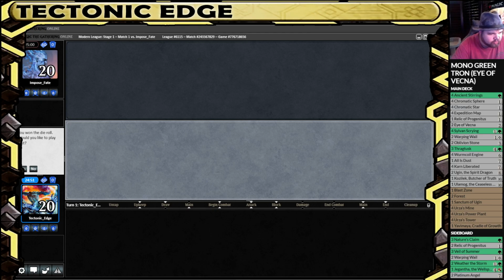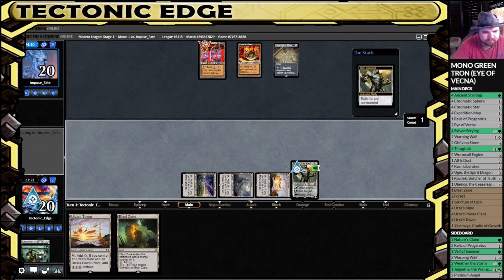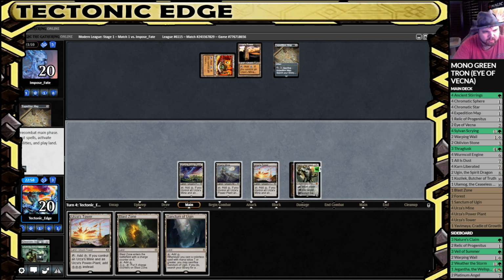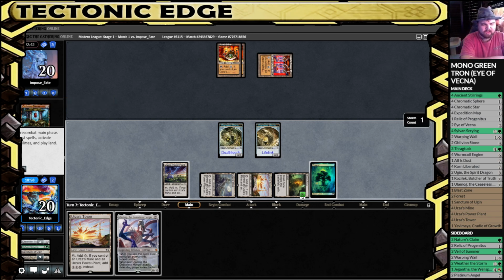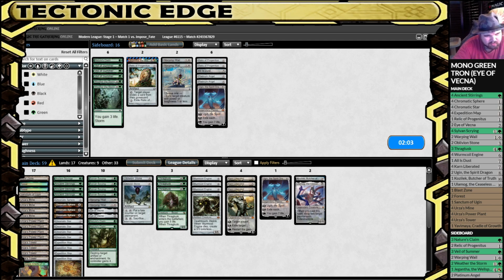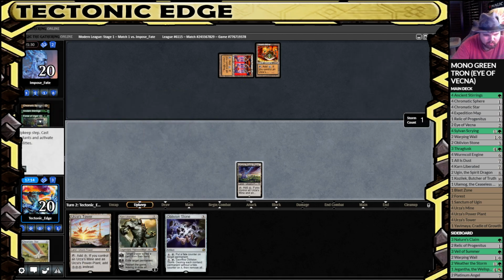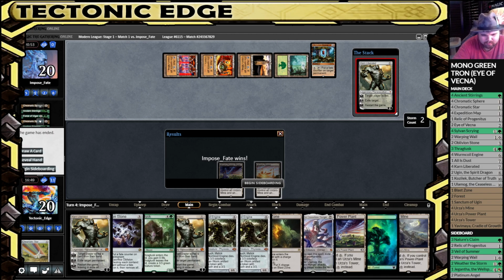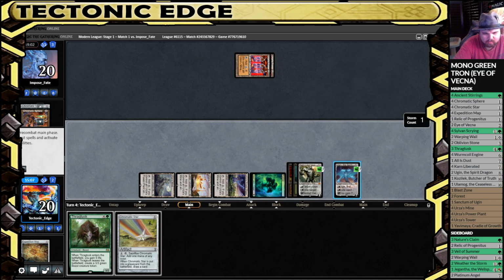Mono Green Tron Creature Build Testing Eye of Vecna VS Mono Green Tron｜Karn｜MTGO Modern League Match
Mirror Match! Will the new test cards play or roll or does whoever lands a karn first end up with the victory? Let's find out!

Game: Magic the Gathering
Platform: Magic the Gathering Online (MTGO)
Format: 1 Round of Modern League (Best of 3)
Record: Round 1
Deck Types: Land Control / Land Control
Colors: Mono Green ｜Mirror

Companion
Jegantha, the Wellspring

Creatures
Thragtusk, Wurmcoil Engine, Kozilek, Butcher of Truth, Ulamog, the Ceaseless Hunger

Planeswalkers
Karn Liberated, Ugin, the Spirit Dragon

Spells
Ancient Stirrings, Sylvan Scrying, Warping Wail, All Is Dust

Artifacts
Chromatic Sphere, Chromatic Star, Expedition Map, Relic of Progenitus, Eye of Vecna, Oblivion Stone

Lands
Blast Zone, Forest, Sanctum of Ugin, Urza's Mine, Urza's Power Plant, Urza's Tower, Yavimaya, Cradle of Growth

Sideboard
Nature's Claim, Relic of Progenitus, Veil of Summer, Warping Wail, Weather the Storm, Platinum Angel